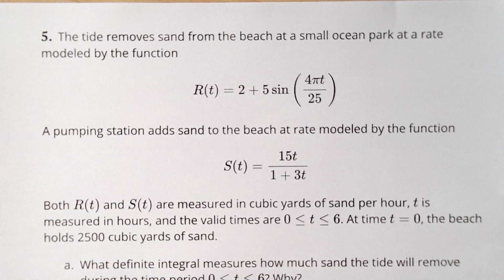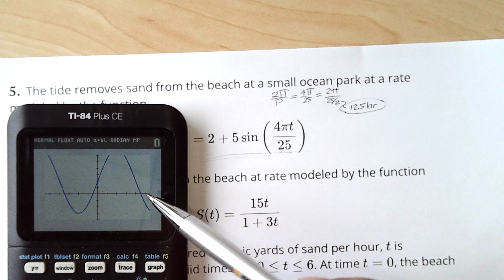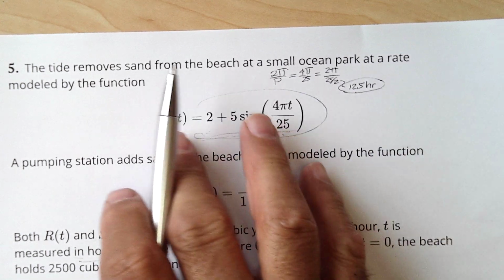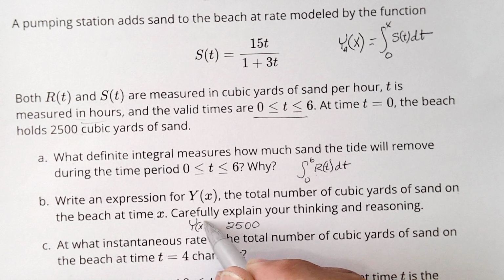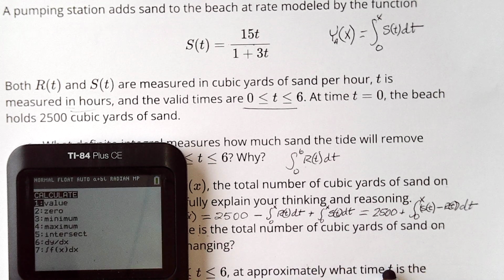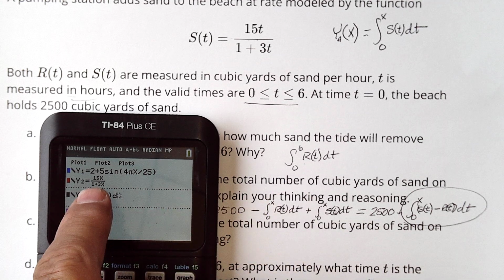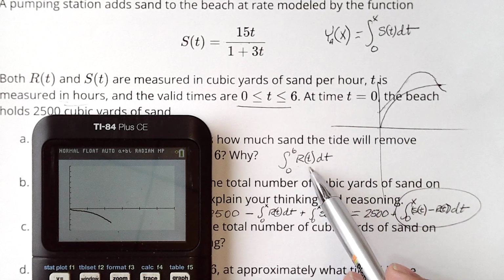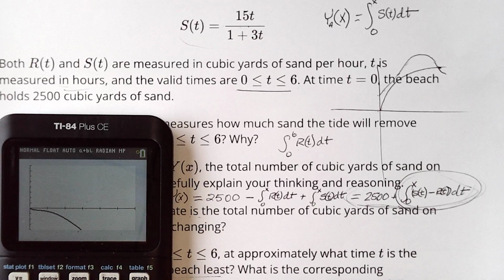173 Section 5 2 Prob 5